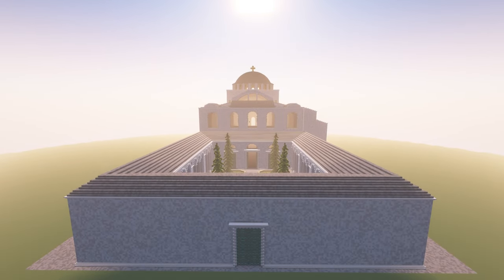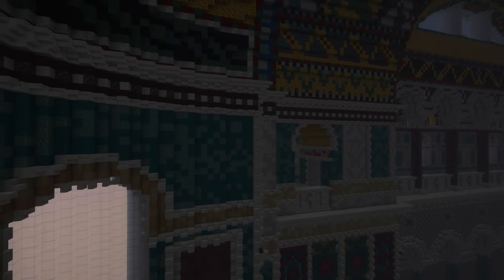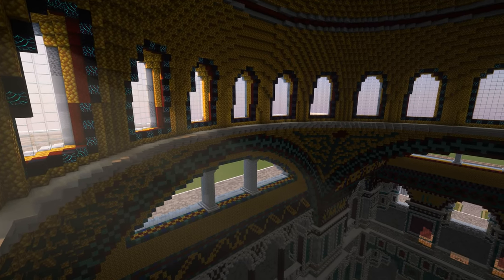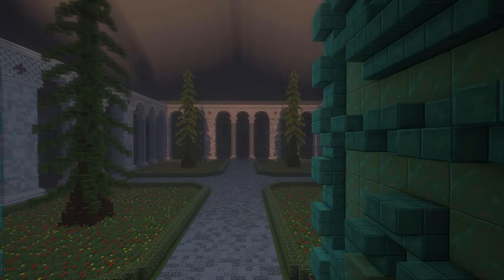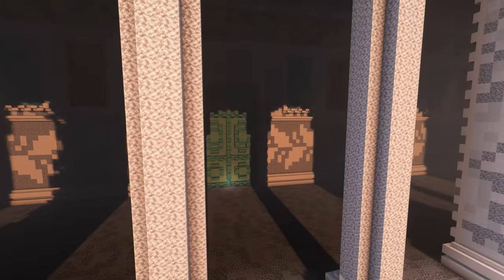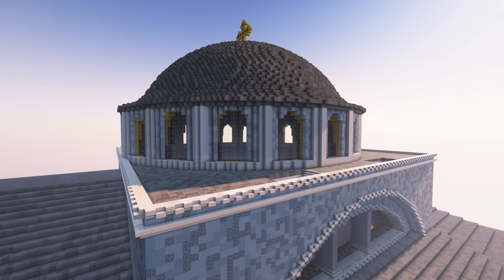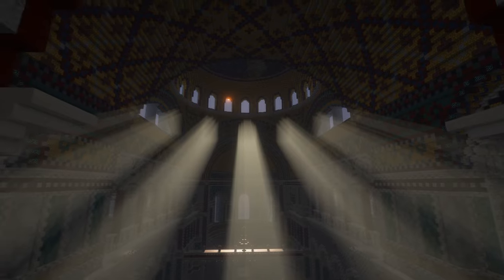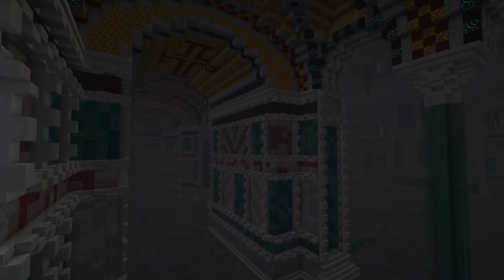Hagia Irini Church! - Minecraft Real-World Showcase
I felt it was long overdue that I bring this awesome series back! In this video, I look at the Hagia Irini church built by Planet Minecraft creator Nikephoros. I hope that you enjoy the video!

Music made by @Alpine1